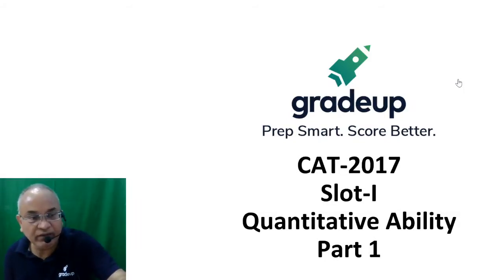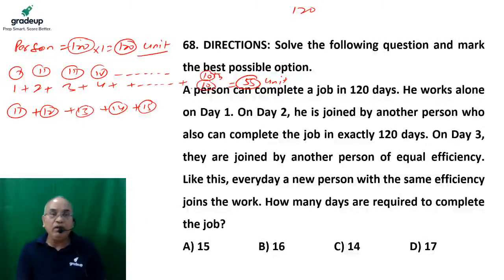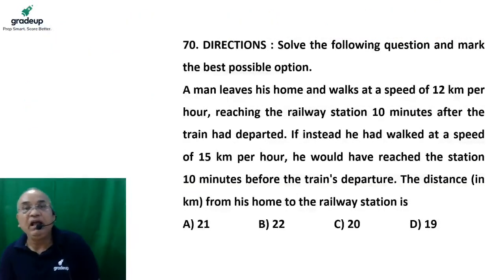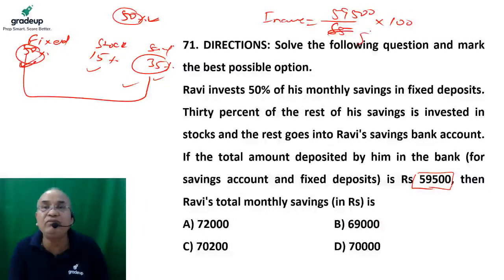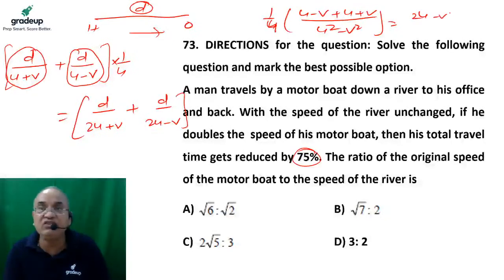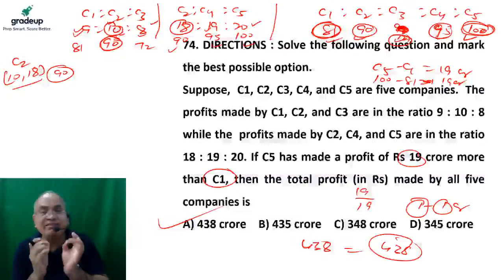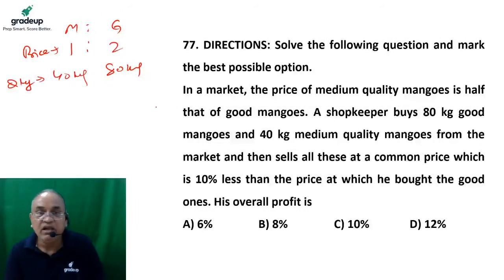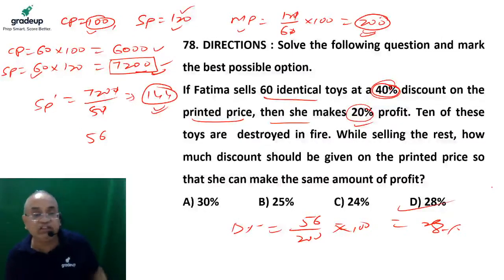CAT 2020 | CAT 2017 Question Paper (Slot 1) | Quantitative Ability | Part 1 | Narendra Singh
➤ Detailed CAT 2022 Question Paper Discussion CAT 2020 -Watch this session for solved questions of CAT 2017 Quantitative Aptitude for CAT 2020 Preparation by Narendra Singh. Practice questions on CAT 2017 Question Paper Slot 1 for CAT 2020 Exam. These classes will help you to level up your preparation for CAT 2020.

🔴Topic & Time
👉🏻Verbal Ability & RC / DILR 👉🏻   02:00 PM
👉🏻Quantitative Ability        👉🏻   05:00 PM (Tuesday, Thursday, Saturday)
👉🏻DILR / Strategy sessions   👉🏻  09:00 PM
In these sessions, we covered:
About: Jatin Agrawal Sir
✅ Scored 99.9+ percentile in Quant and DI LR sections of CAT on multiple occasions
✅ Scored 99.95 percentile in QA section @ CAT-2019.
✅Scored 99.966 percentile in QADI section @ XAT-2020 and  100% score in QADI section @ CMAT-2013.
✅ With more than 15 years of experience in guiding the various professional aspirants to achieve their dreams of getting into premier B-schools (through CAT & GMAT)/Law Colleges.
✅  Has expertise in Mathematics, Analytical Reasoning and Data Interpretation.